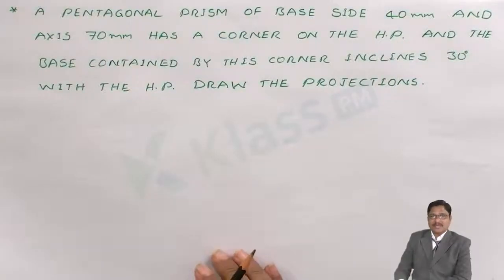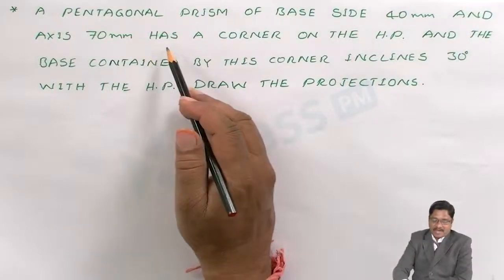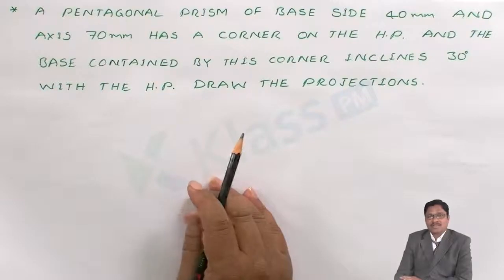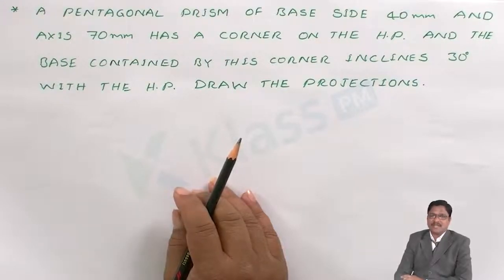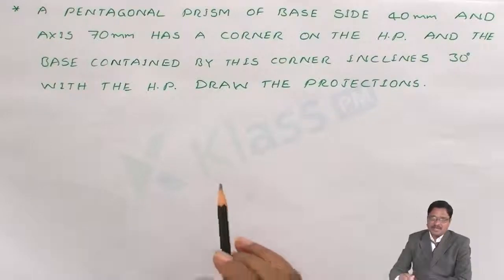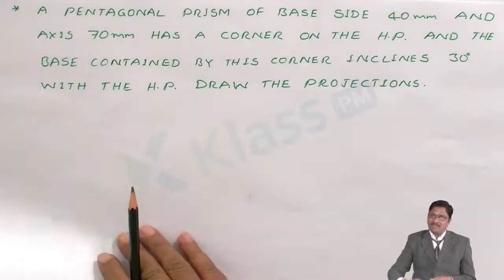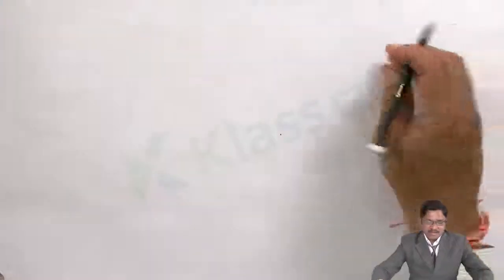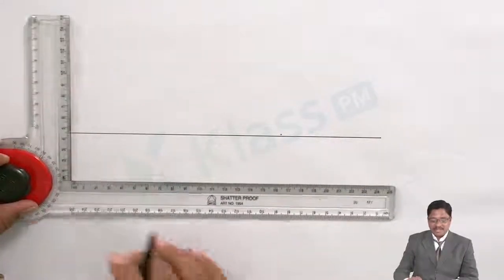Problem related to Simple Position 5 - Unit-3| Engineering Drawing | BTech Tutorials | KlassPM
Problem related to Simple Position 5  in Engineering Drawing